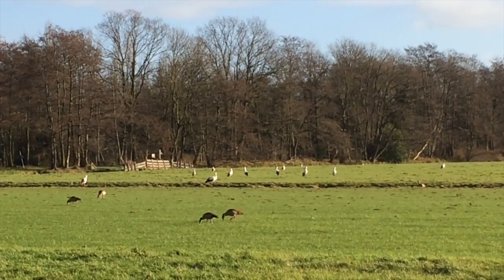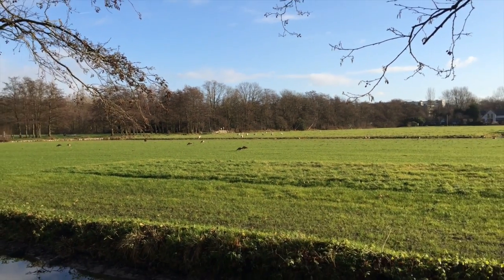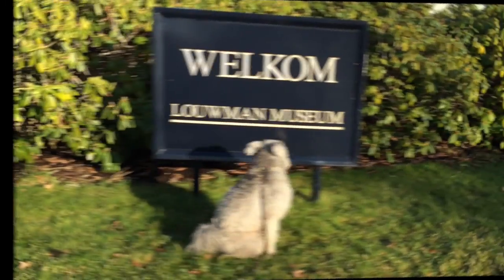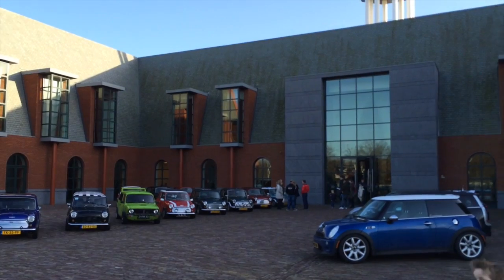#4: Day 4 The Mini Day!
Quests day 4